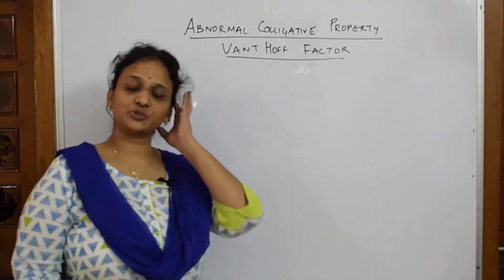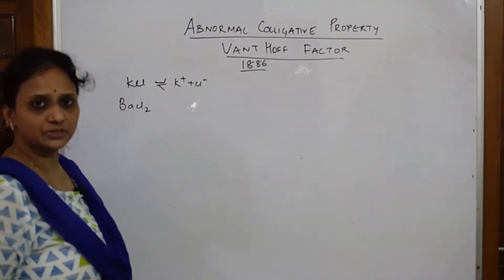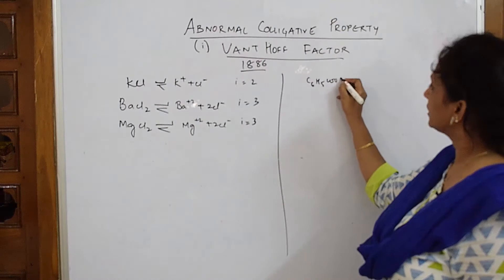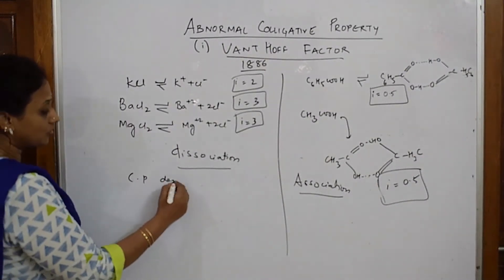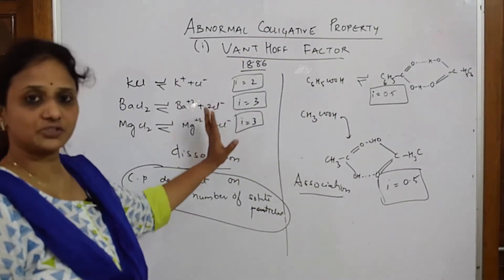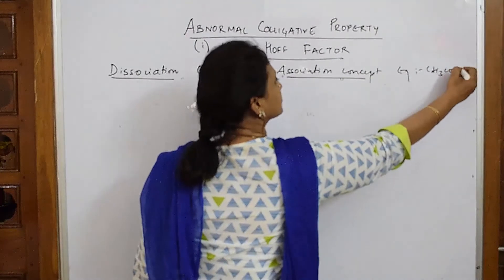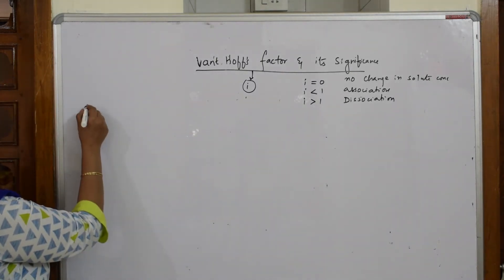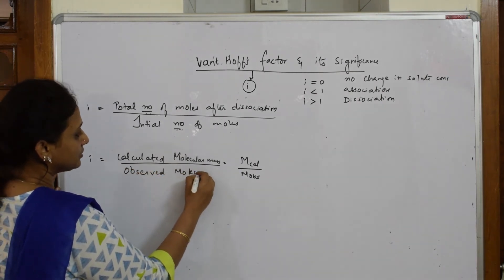Abnormal Colligative property-derivation | Part-45 | Solutions | CBSE chemistry | class 12 |tricks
Abnormal Colligative property-derivation

 BIOMOLECULES

 CHEMICAL BONDING